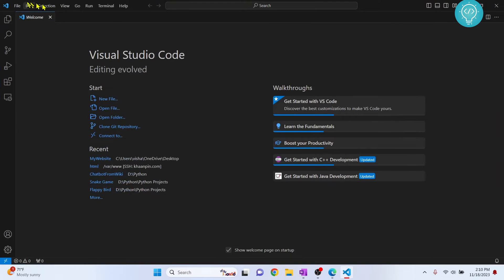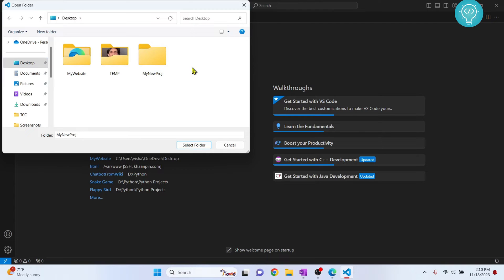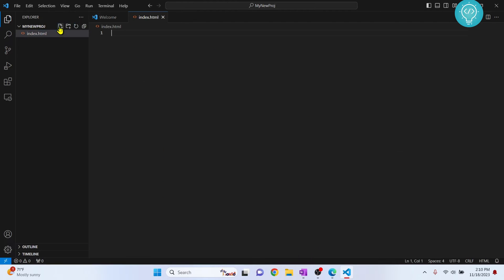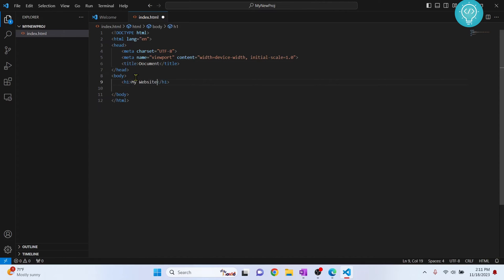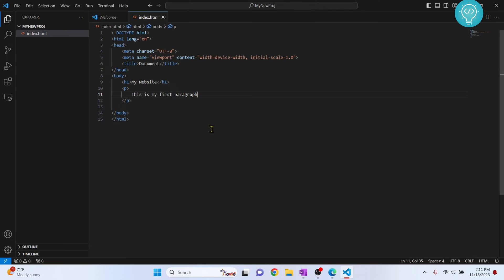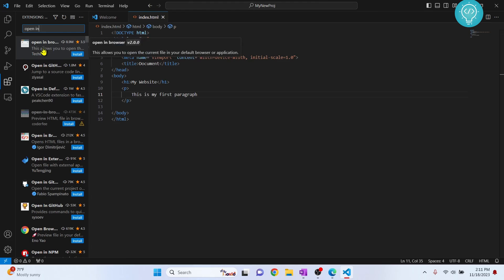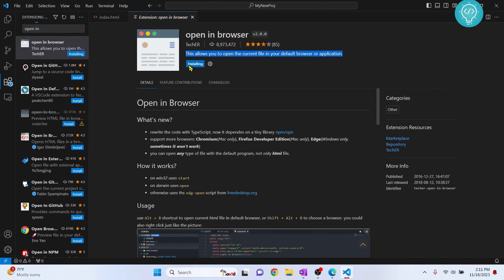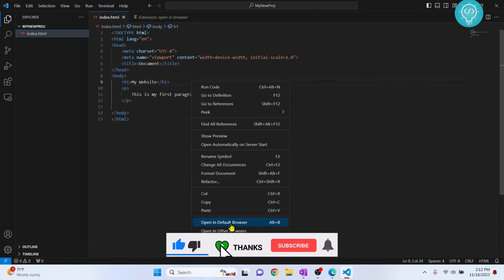How to Run HTML Code in VSCode | HTML in Visual Studio Code (with Example)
In this video, I'll show you how to Write and Run HTML code in vscode. HTML/CSS is the basics of learning web development and visual studio code is the most popular IDE in the world.

We will use the "open in browser" extension of vscode to run HTML code using Visual Studio. Visual Studio offers many advantages while writing HTML code like autocomplete and more.

Video Topics:
- Writing HTML code in Vscode
- Run HTML code in vscode
- Extension to run html code in vscode
- "open in browser" extension to run html in visual studio code
- run html code in visual studio code in windows 10/11